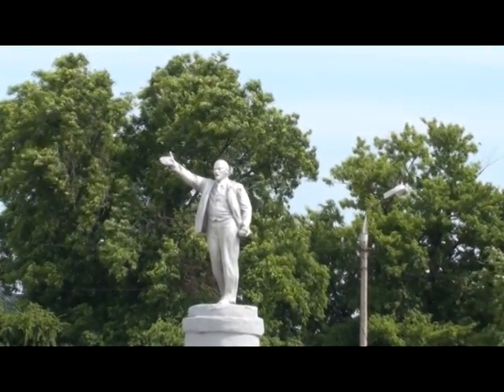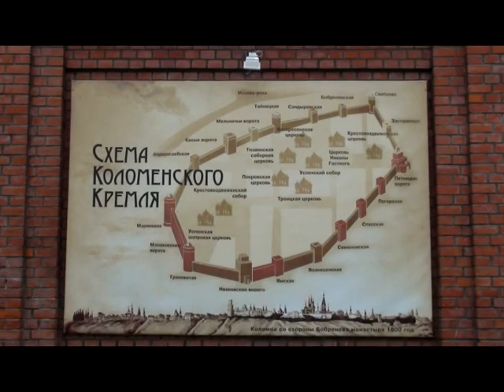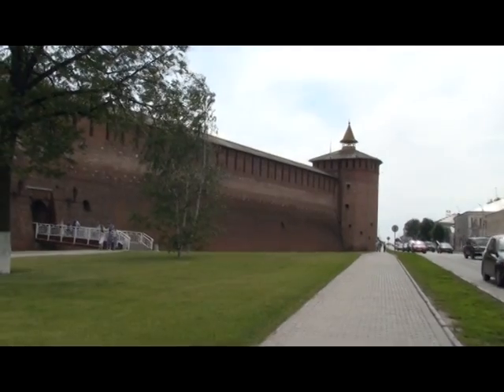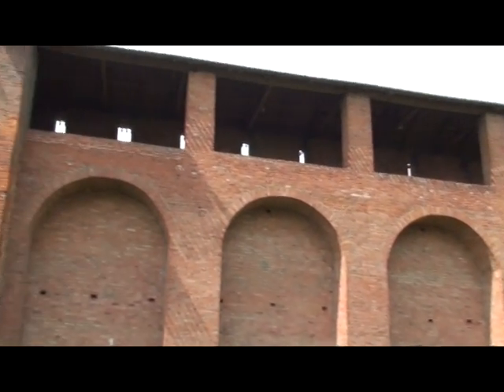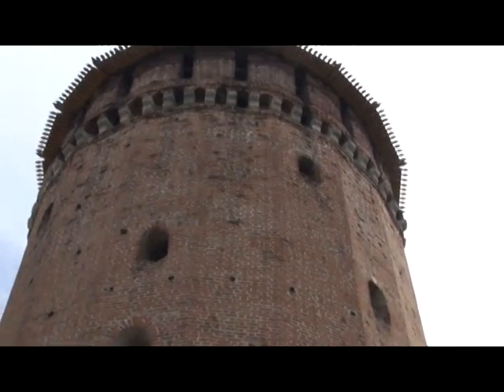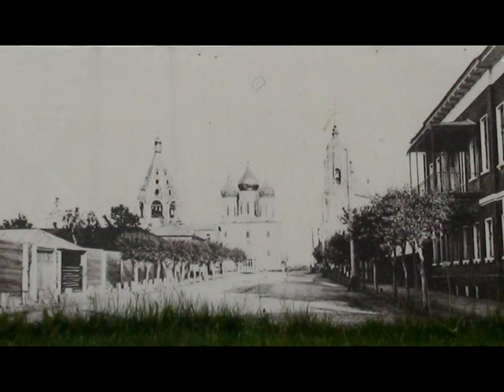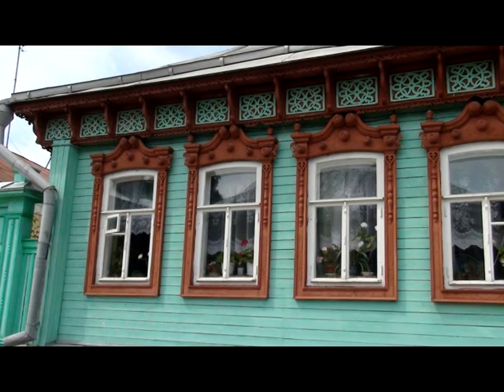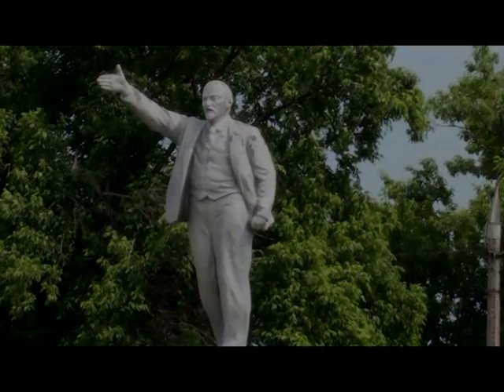Kolomna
A view around the kremlin of Kolomna, close to Moscow